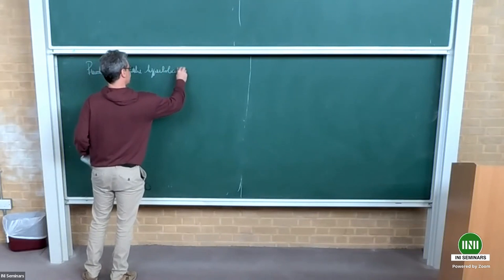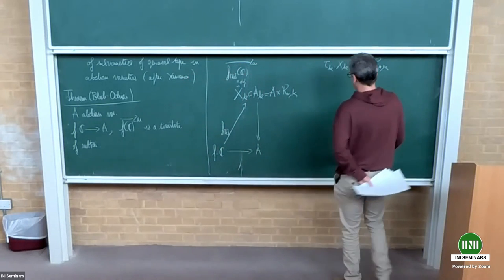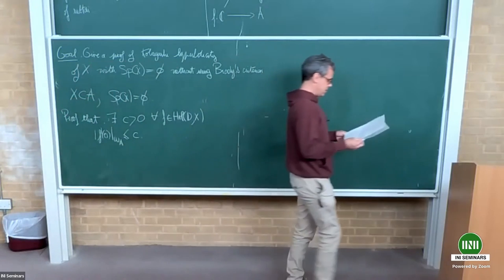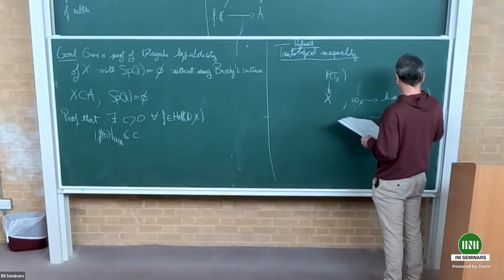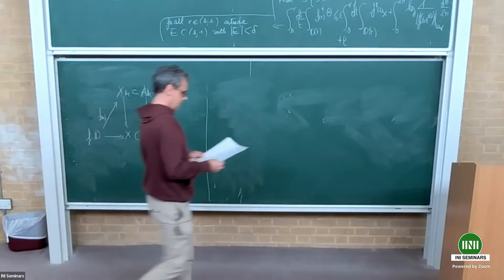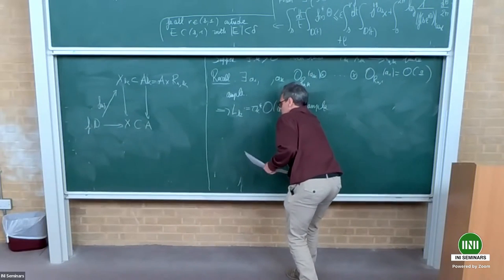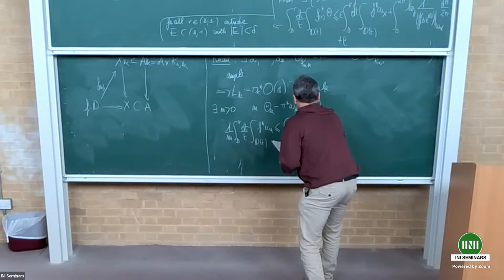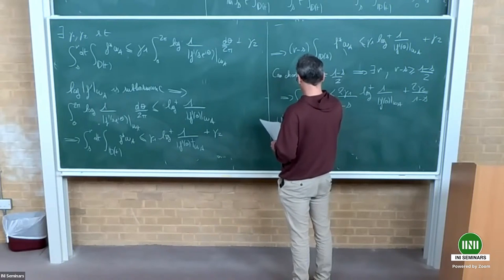EMG | Prof. Damian Brotbek | Pseudo Kobayashi hyperbolicity of subvarieties talk 2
EMG | Prof. Damian Brotbek | Pseudo Kobayashi hyperbolicity of subvarieties of general type on abelian varieties  2

Speaker: Professor Damian Brotbek (Université de Lorraine)
Date: 26th Mar 2024 - 9:30 to 10:30
Title: Pseudo Kobayashi hyperbolicity of subvarieties of general type on abelian varieties  2